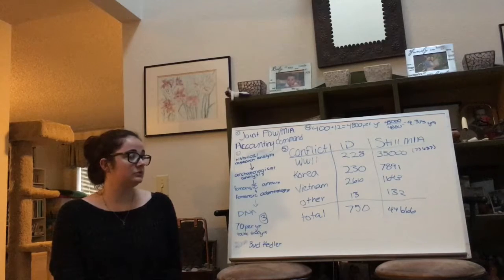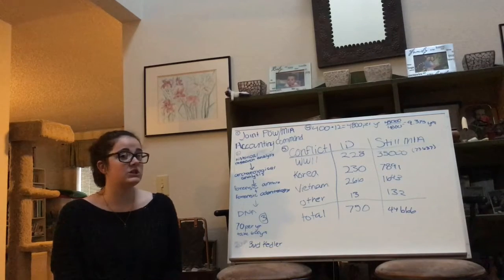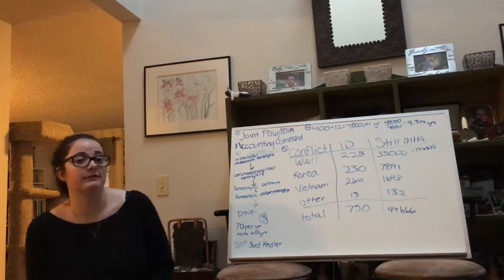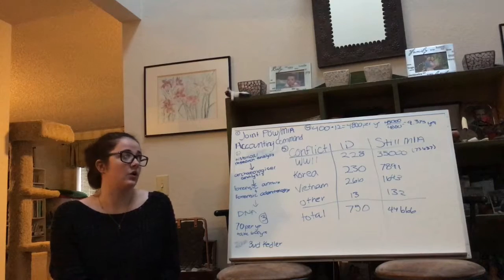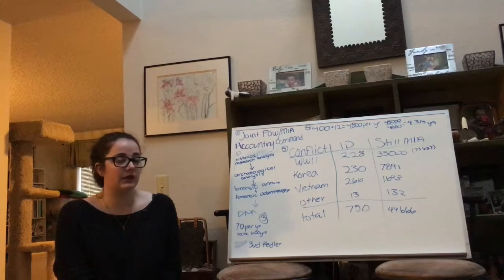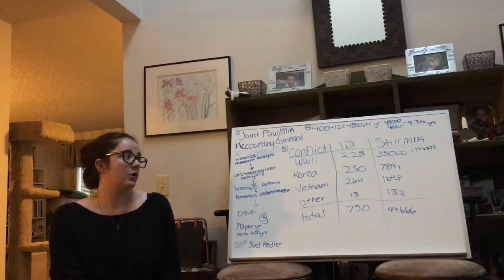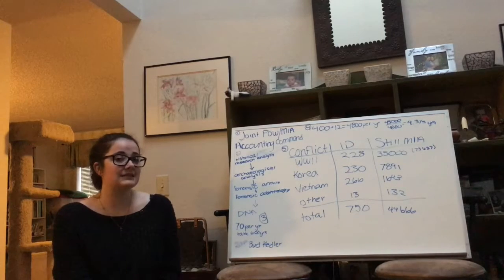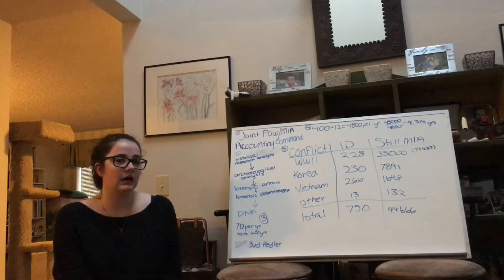oxyGen Scholarship application